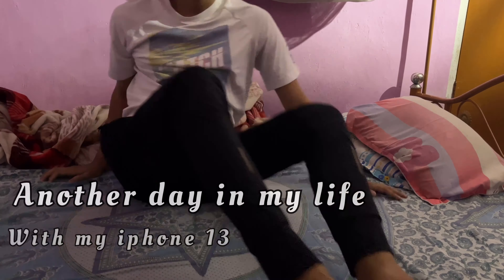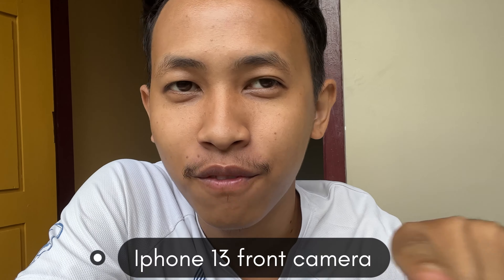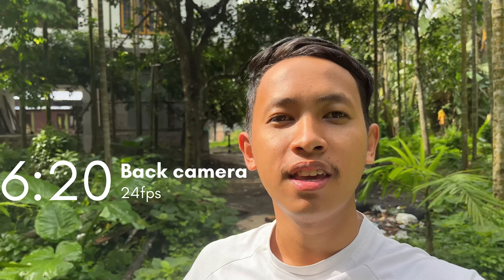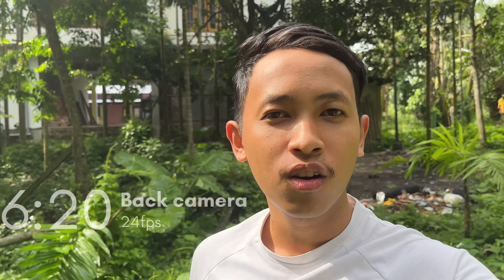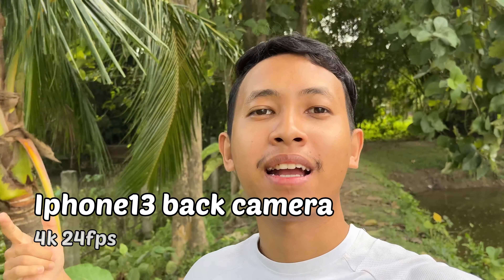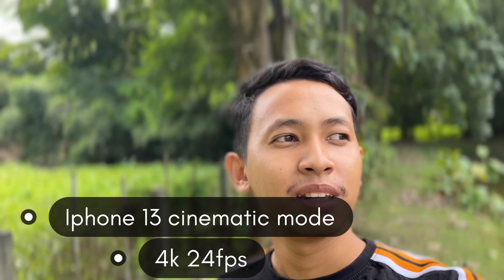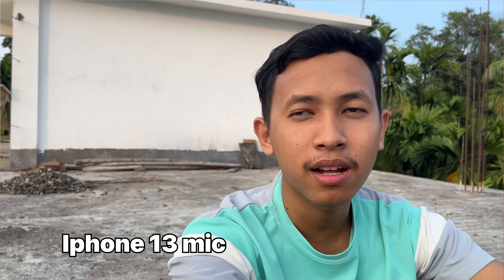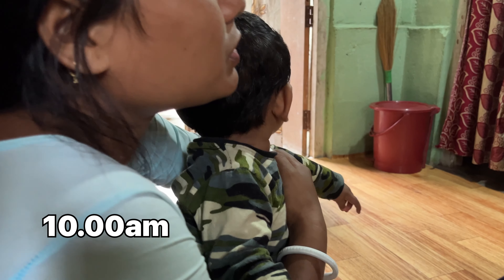A big problem with the iphone 13 | A day in my life with it | Camera test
Today we will be putting the iPhone 13 through the paces to show you how I use my iPhone 13 in a day in my life.

Skandr- Blue lemonade

1like = 10❤️
1comment = 100❤️